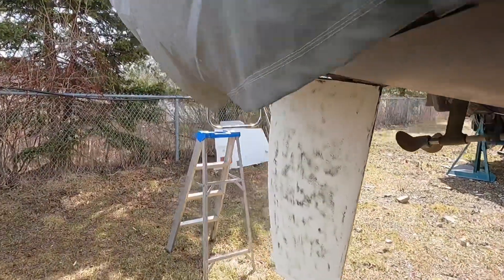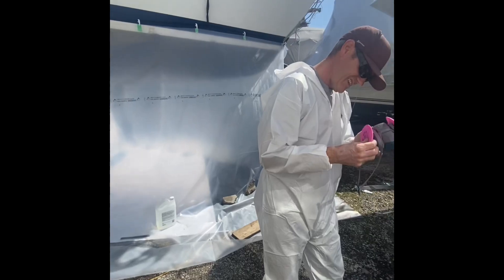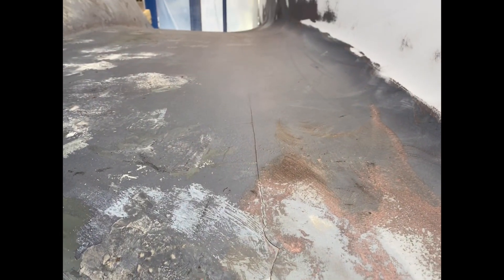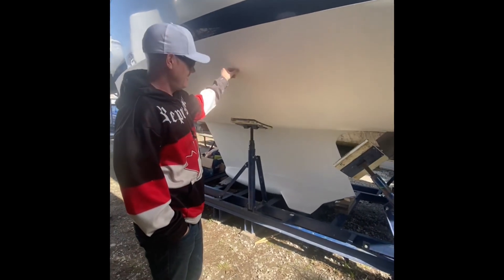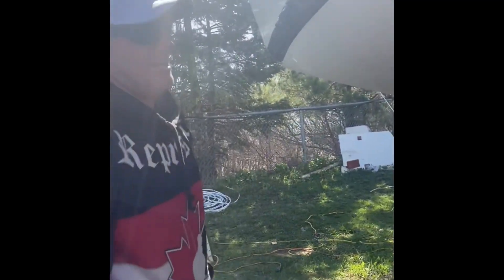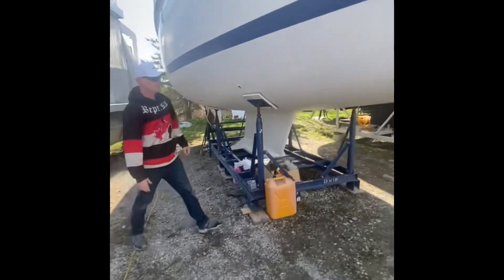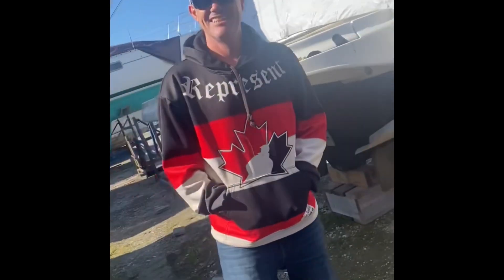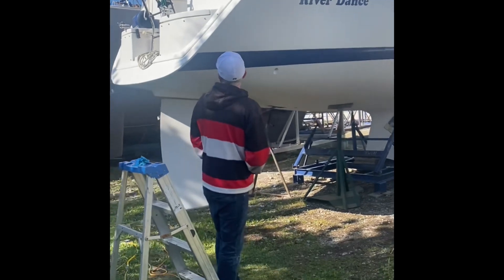S2e1- preparing our boat to go from fresh to saltwater. Vc-17 to csc micron.